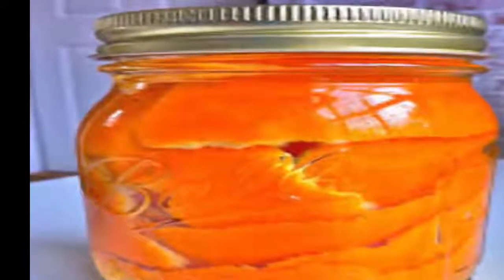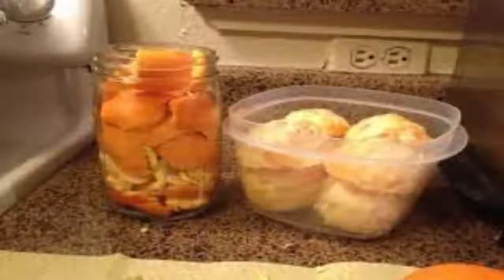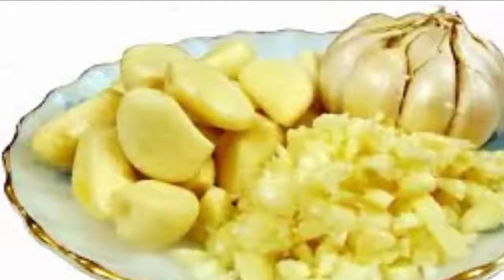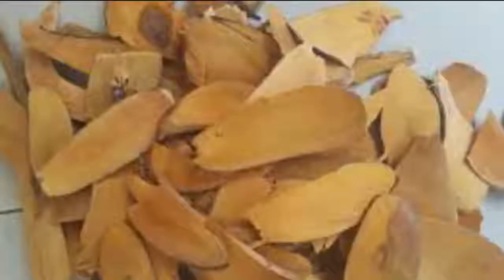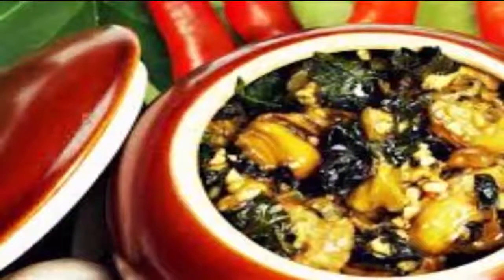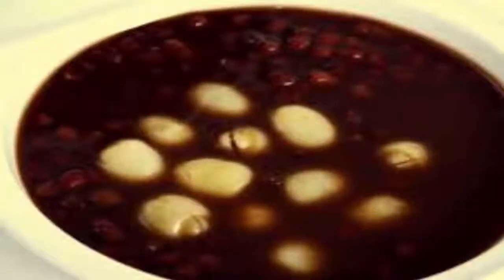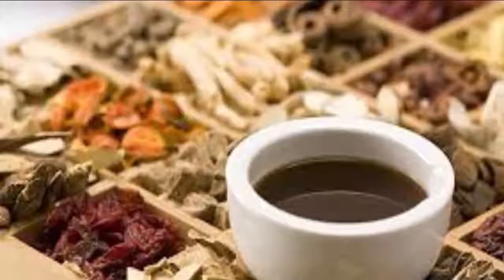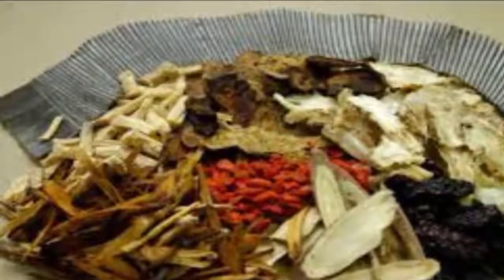4 Homemade Organic Pesticide Every Gardener Must Know - Natural health cures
4 Homemade Organic Pesticide Every Gardener Must Know - Natural health cures
Homemade Organic Pesticide: Aphids, spider mites, and other pests can cause serious damage to flowers, fruits, and vegetables. These creatures attack your garden in swarms, literally draining the life from your crops and often inviting disease in the process. Many chemical pesticides can prove unsafe for the environment or may make fruits and vegetables unsafe for consumption, however. Thankfully, there are many homemade, organic options for you to turn to in your war against pests.

Remedy 1 using chilies & Garlic

• Combine 1/2 cup (113 grams) of hot peppers with 1/2 cup (113 grams) of garlic cloves or onions. You may also use both onions and garlic. All the vegetables should be chopped prior to use

• Blend the vegetables together in a blender to form a thick, chunky paste.

• Add the vegetable paste to half a liter of warm water mixing the ingredients together Thoroughly.

• Pour the solution into a plastic or glass container and allow it to sit for 24 hours. If possible, keep it in a sunny location. If not, at least keep the mixture in a warm spot.

• Next, Pour the solution through a strainer, removing the vegetables and collecting the vegetable-infused water into another container. This water is your pesticide.
• Pour your pesticide into a squirt bottle and spray on the affected plants

Remedy 2 using orange peels
• Peel an orange and Place the peels into a glass container and pour 2 cups (500 milliliters) of boiling water over the peels, Allowing the solution to sit in a warm spot for 24 hours.

• Next, Pour the solution into a strainer, removing the peels and saving the citrus-infused water

• Add a few drops of castile soap. Peppermint-scented castile soap may prove especially effective. Mix the solution thoroughly to combine

• Pour the pesticide into a large squirt bottle and Spray the entire plant to ward off most soft-bodied pests

Remedy 3 Using neem
• Combine 15 milliliters of neem oil with 1/2 teaspoon mild soap. Many believe neem oil, which comes from a bitter tree leaf, to be one of the most effective natural pesticides in existence

• Mix the neem and soap into 2 liters of warm water Stirring slowly but thoroughly.

• Pour the pesticide into a spray bottle and spray on spots where you can clearly see pests or signs of pests.

Remedy 4 using tobacco
• Mix 1 cup of tobacco into 2 liters of water.
• Sit the mixture out in the sun or in warm location, allowing it to rest for 24 hours.
• Check the color of the mixture. Ideally, the pesticide will look similar to the hue of a light tea. If it is too dark, dilute it with water. If it is too light to see, allow it to sit an additional few hours
• Add 3 tablespoons of mild liquid dish soap to the solution and Mix thoroughly.
• Pour the mixture into a large squirt bottle. Shake the solution inside the bottle once more to combine it further and spray on affected plants.